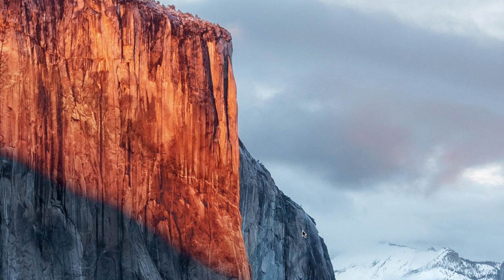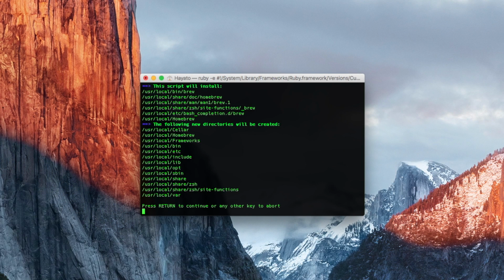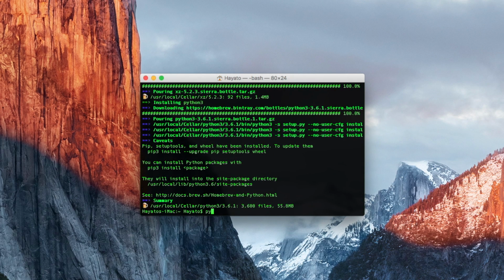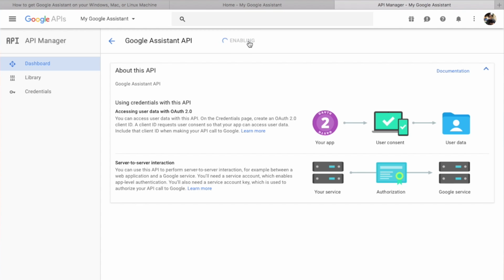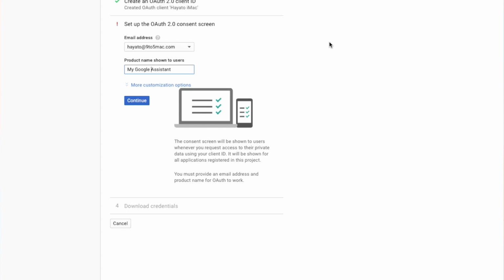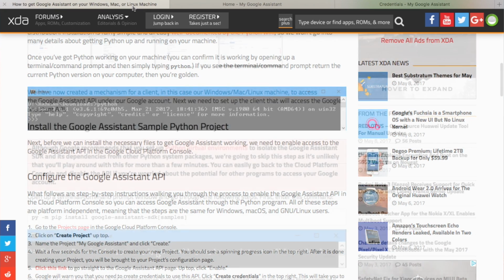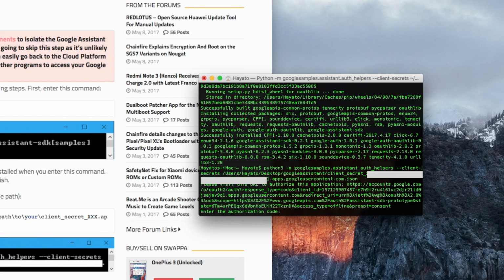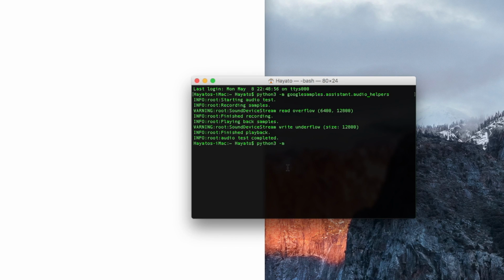How to run Google Assistant on your Mac or PC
Learn how to run the powerful Google Assistant on your computer. All Terminal commands used are listed in the full article.